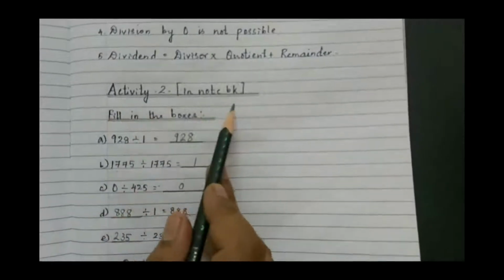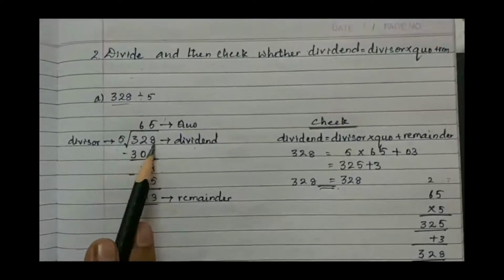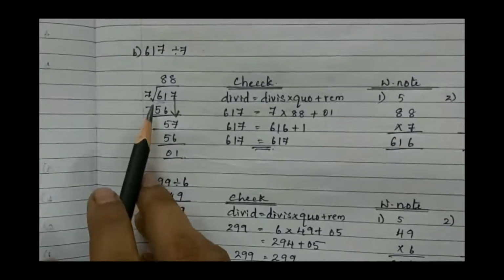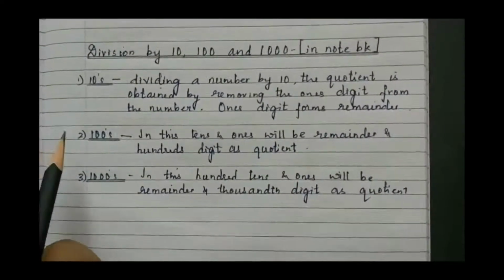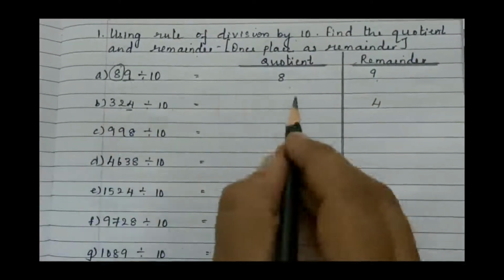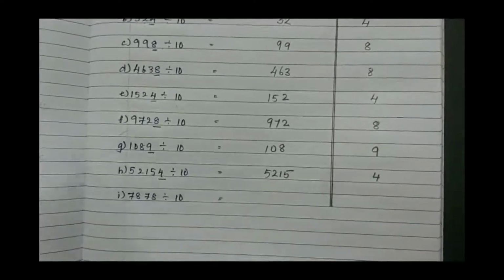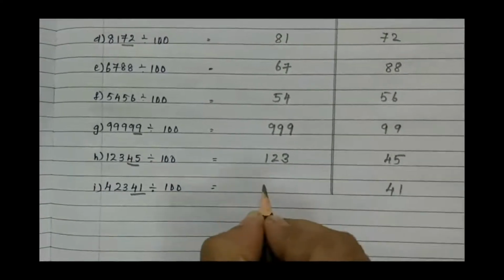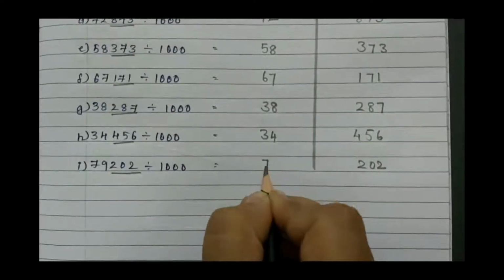STD 4 MATHS CHAP 6 DIVISION PART 4